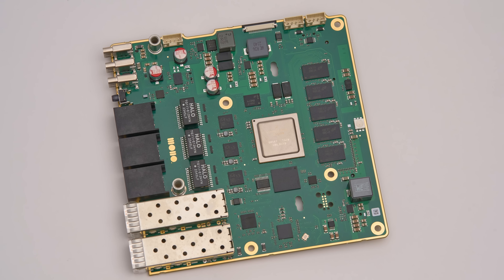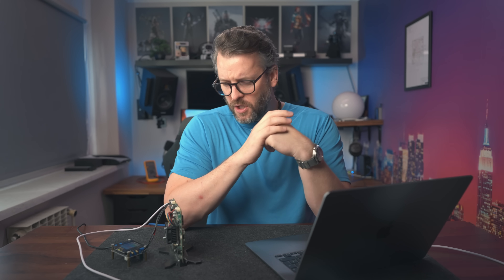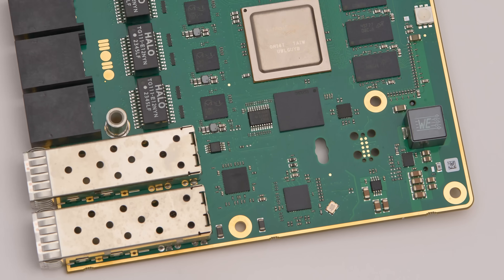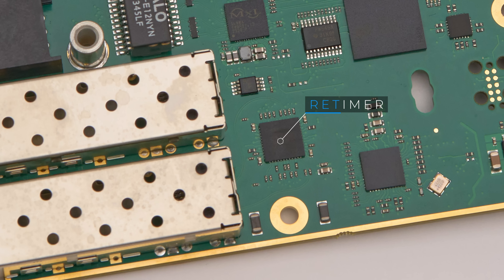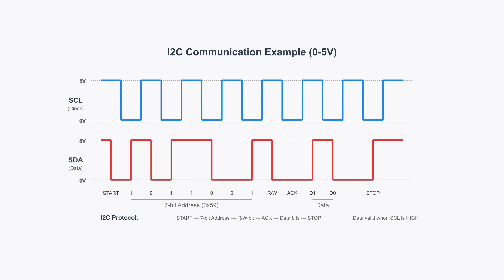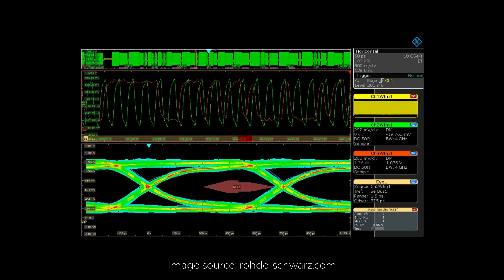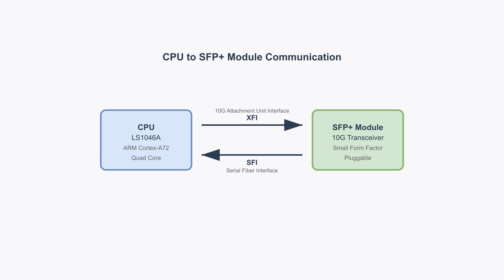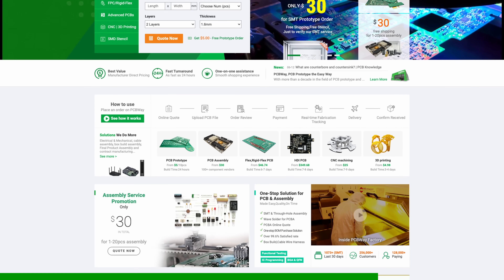10 Gigabit networking is NOT as trivial as you think!